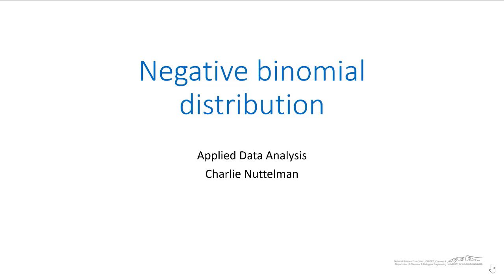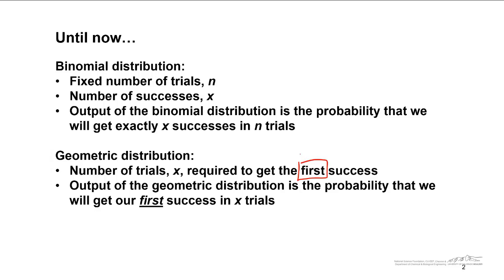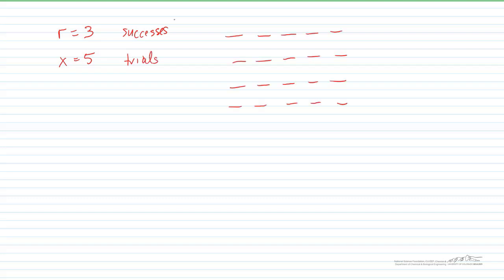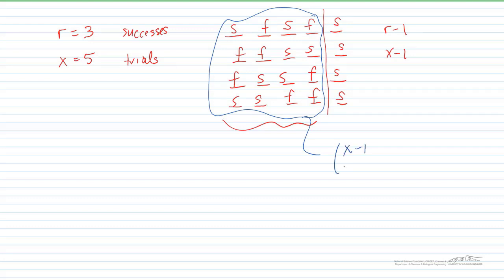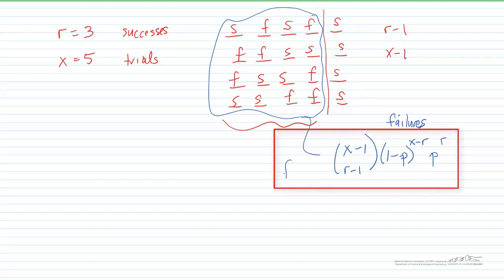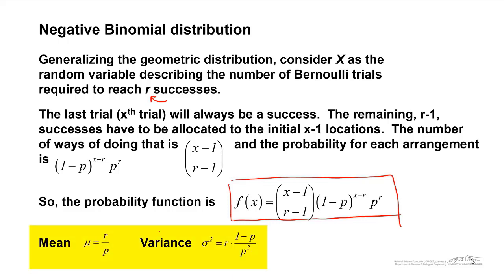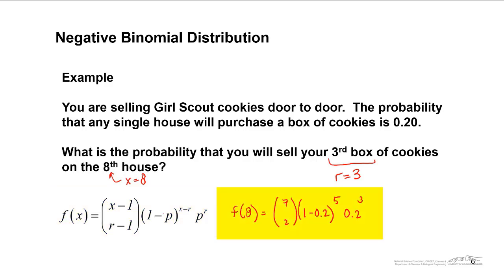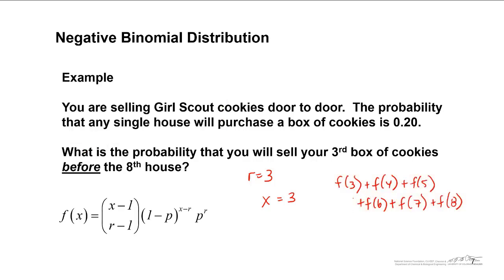Negative Binomial Distribution